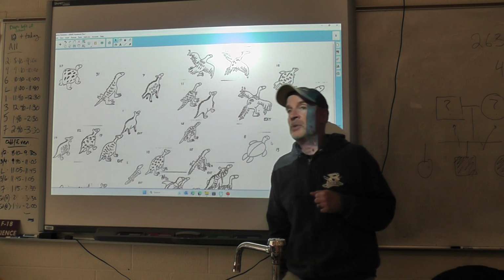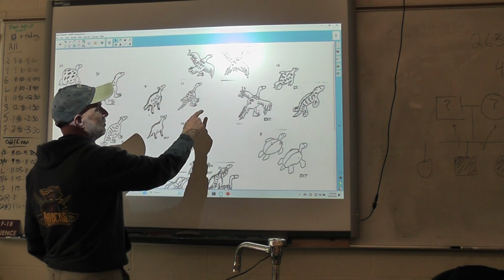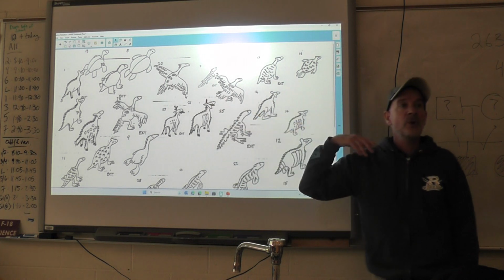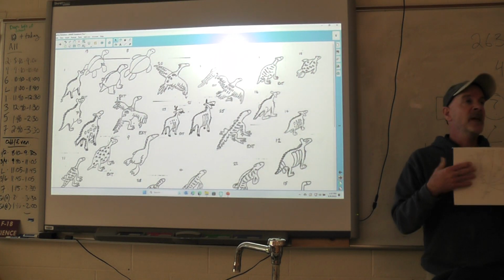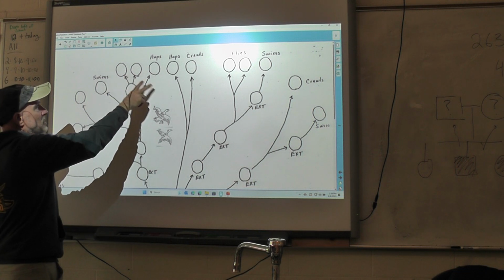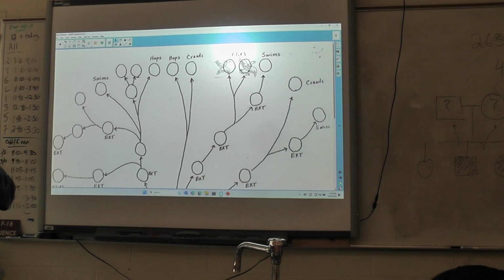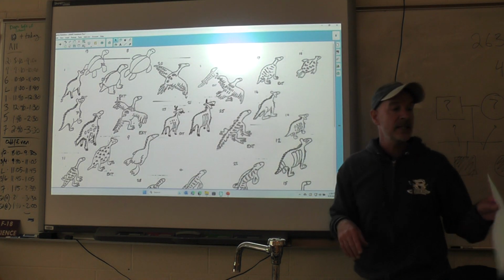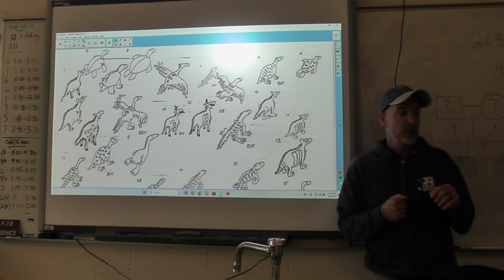Adaptive Radiation Activity